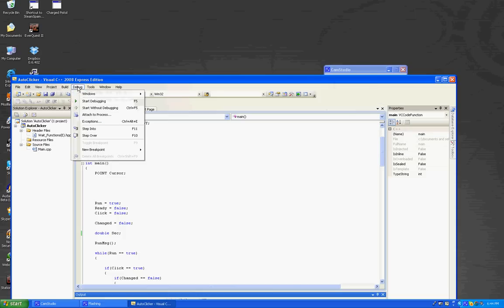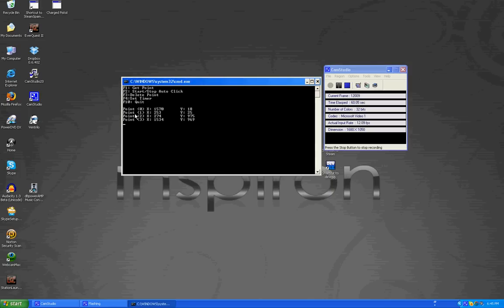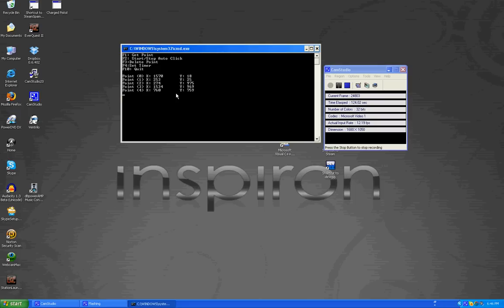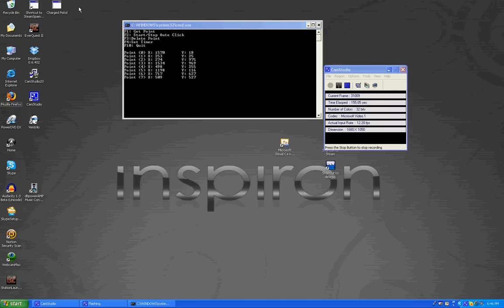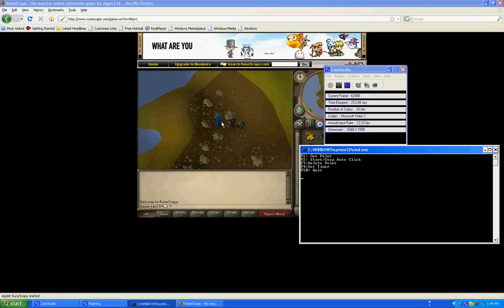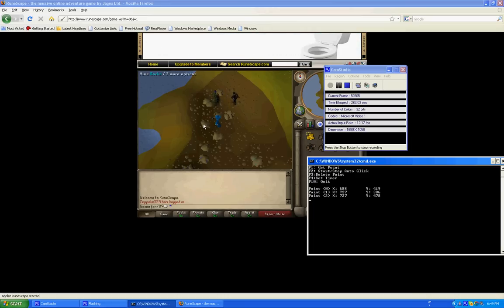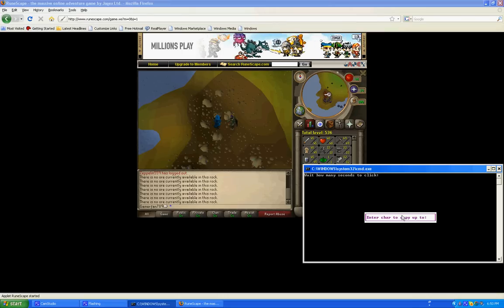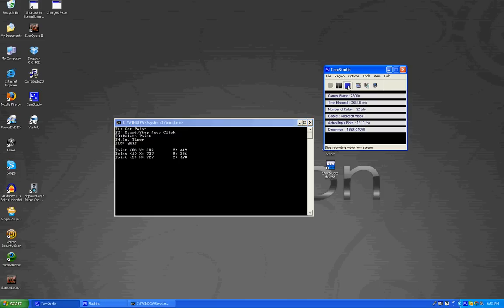C++ Auto Clicker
This is my first video and I was kind of nervous lol...

Basicly this is a video showing off a quick application I made. What this does is it lets you choose any point on your monitor, then when you start the auto clicker it will click on those points over and over again! Im sorry if you cant understand some words for as stated I was kind of nervous :P

Finally got to posting the link of the download site to download my apps. And that would be here:

Hope you like them. :D